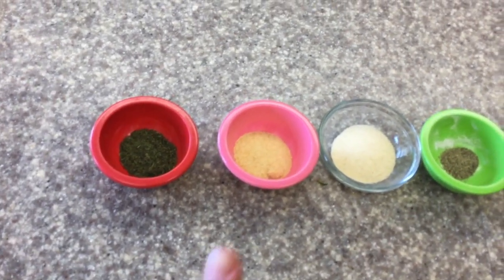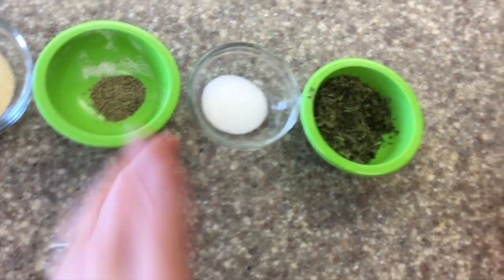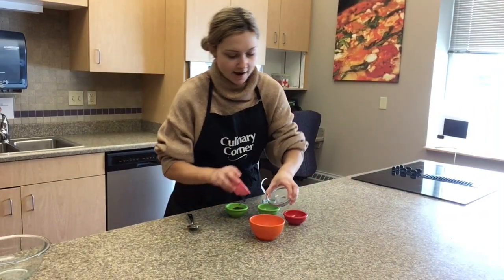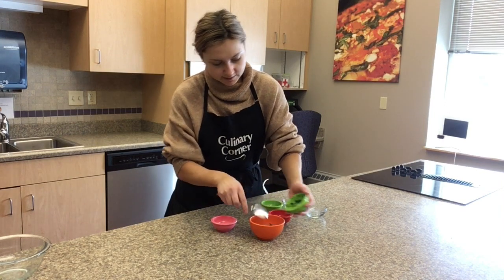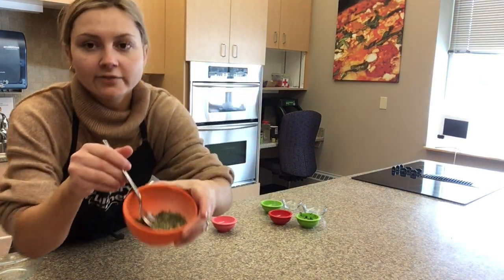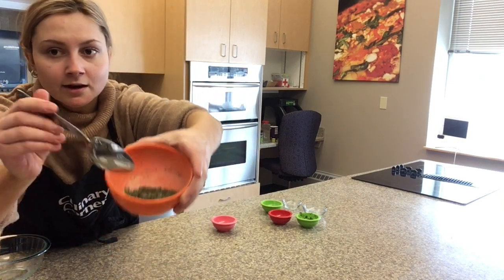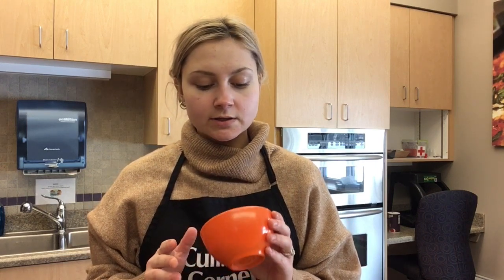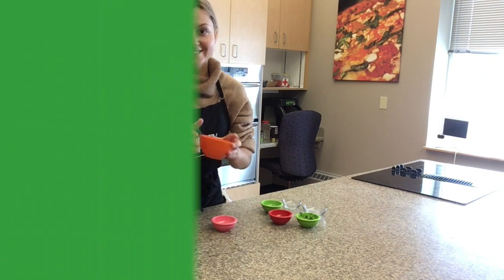DIY Ranch Seasoning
Join the UND Nutrition & Dietetics students, and add a little bit of spice to your meals this year with DIY seasonings!